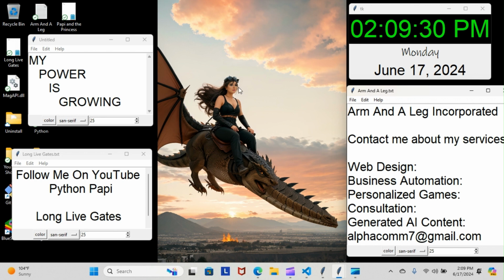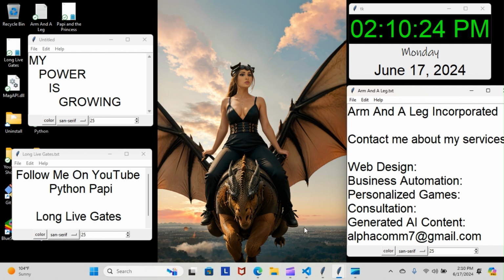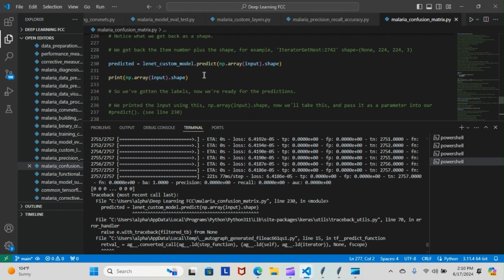Python Papi / TensorFlow Day 125 - Building Neural Networks - Part 106